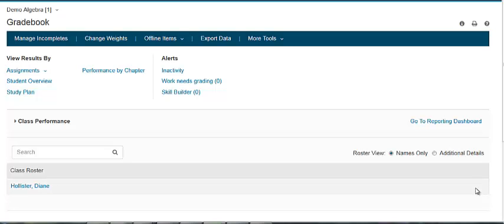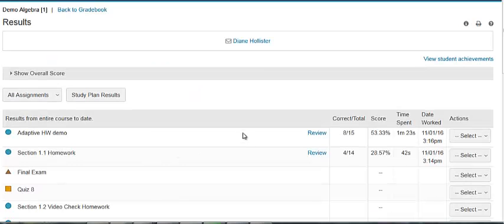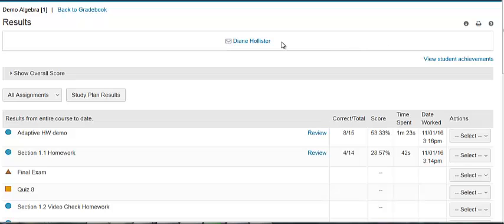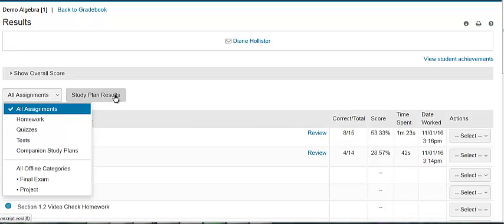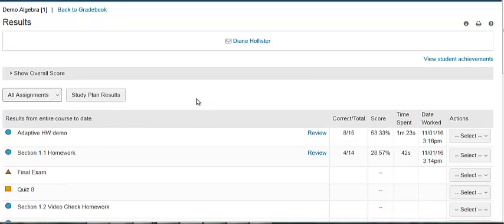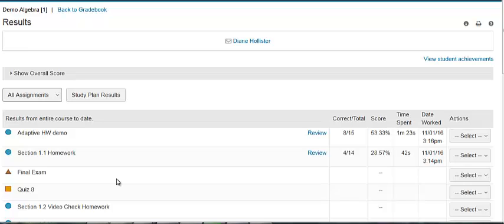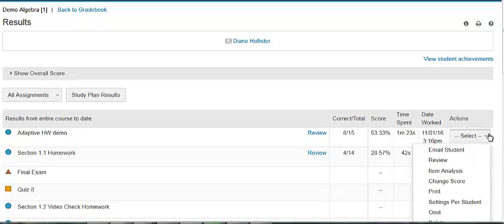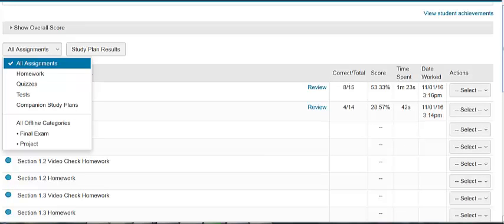MyLab: Viewing Individual Student Results in the Gradebook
Use your gradebook to review individual student results.